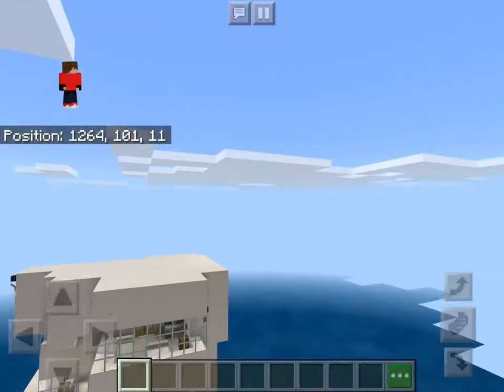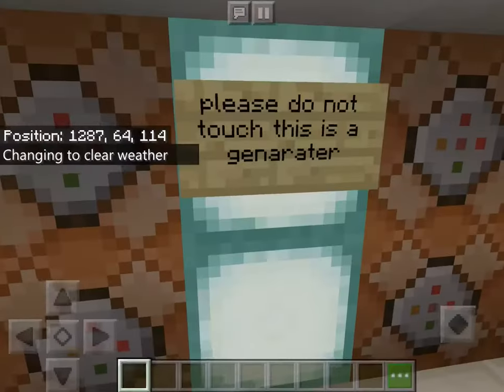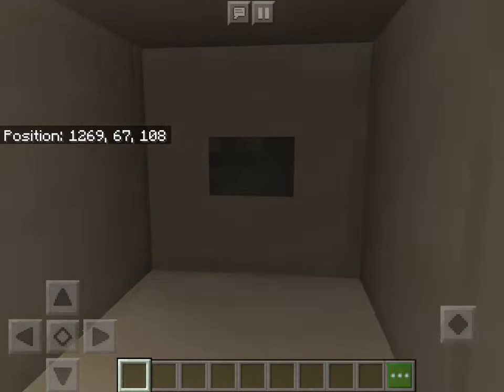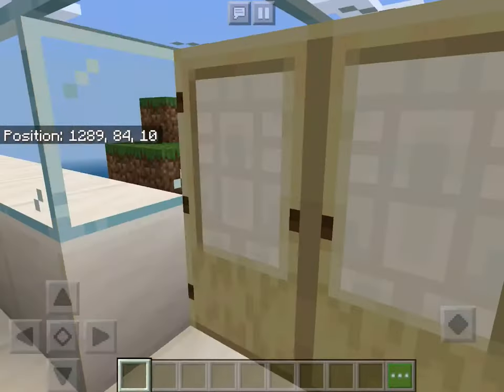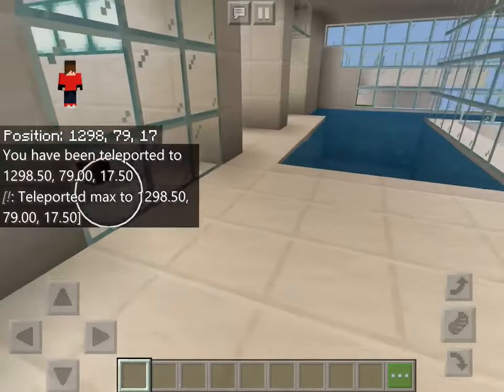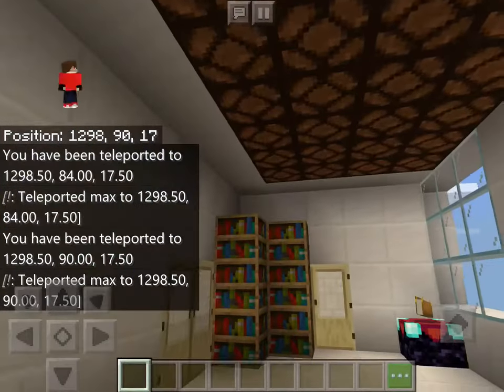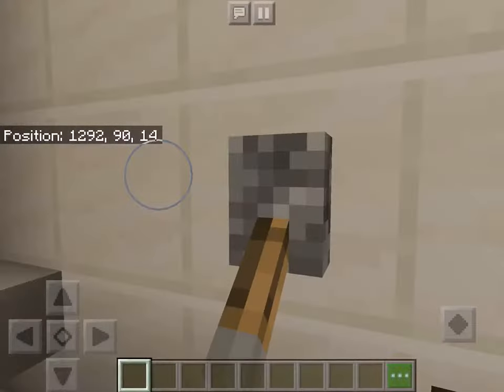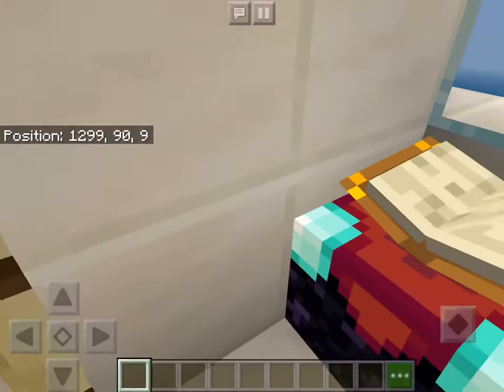Playing minecraft:house tour